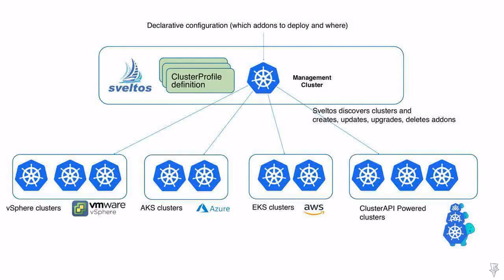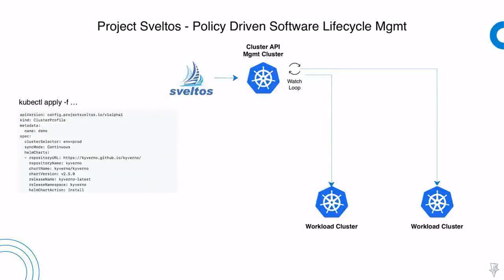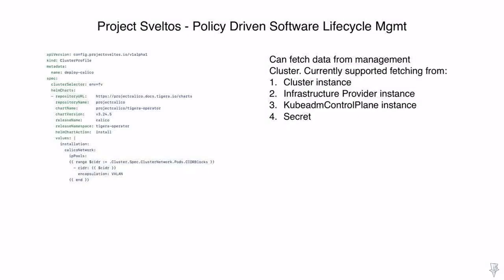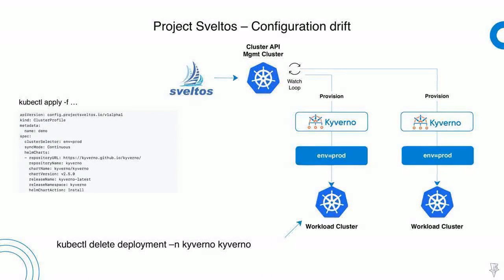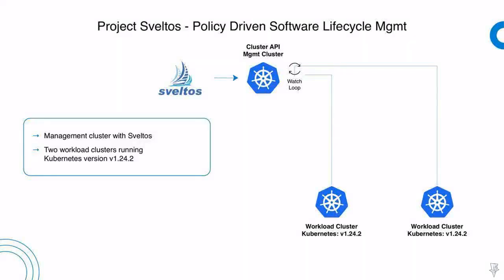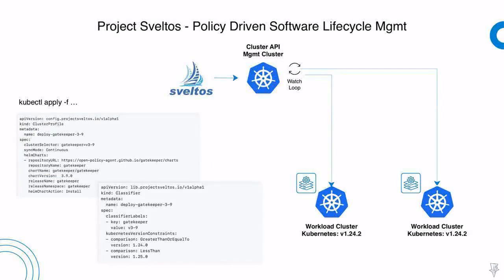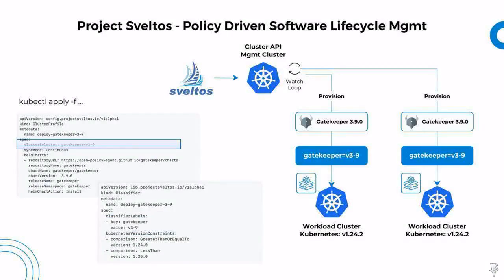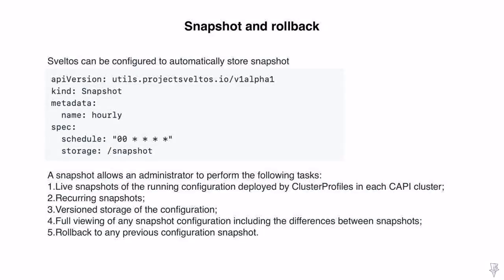Sveltos add-ons deployment and configuration drift recovery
This video explains Sveltos idea and following Sveltos features:
- Kubernetes add-ons deployments in managed clusters;
- configuration drift detection and recovery;
- snapshots and rollbacks;